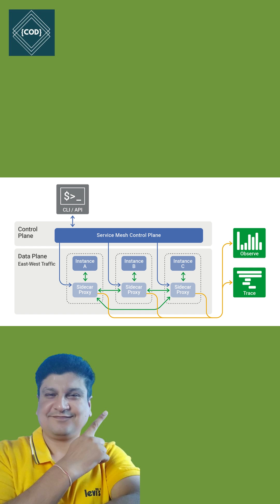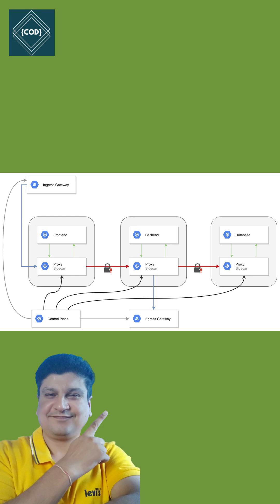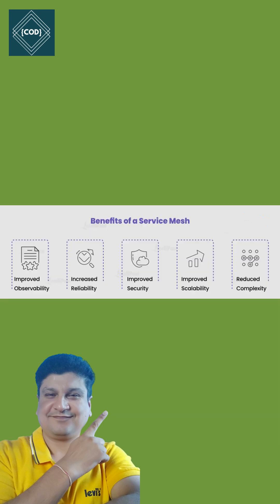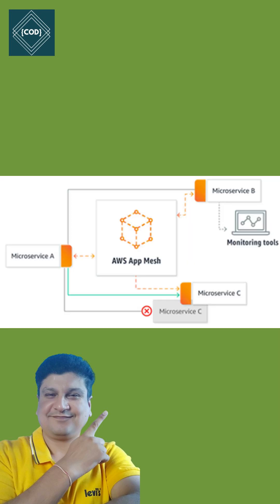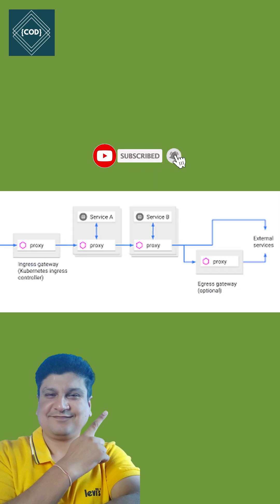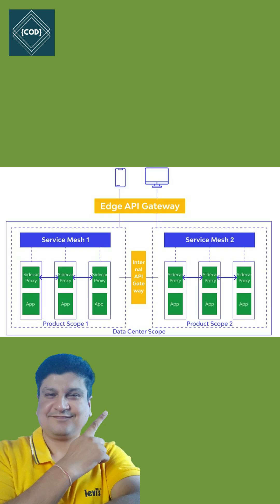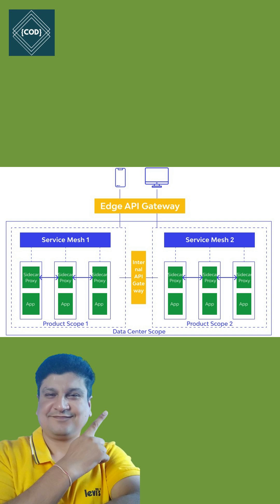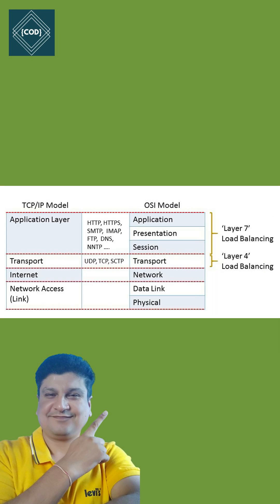AWS Service Mesh for Cloud API Developer | AWS APP Mesh Explained with Examples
Service mesh is a dedicated infrastructure layer built into an application that controls service-to-service communication in a microservices architecture. It controls the delivery of service requests to other services, performs load balancing, encrypts data, and discovers other services. Service mesh enables greater scalability in service-to-service communication.

AWS App Mesh provides application-level networking so your services can communicate across multiple types of compute infrastructure. A service mesh handles internal traffic between services inside a cluster, and it has array of lightweight network proxies deployed alongside the application.

Different between API gateway and service mesh is API gateway is responsible for routing external communications in to VPC. But service mesh is responsible for internal communications in the system.

A service mesh implements more sophisticated Layer 7 (application layer) load balancing, with richer algorithms and more powerful traffic management. Load‑balancing parameters can be modified via API, making it possible to orchestrate blue‑green or canary deployments.

Service mesh is a technology pattern that can be applied to a microservice-based system to manage networked communication between services. With a service mesh, the networking functionality is decoupled from the service's application logic, which means it can be managed independently.